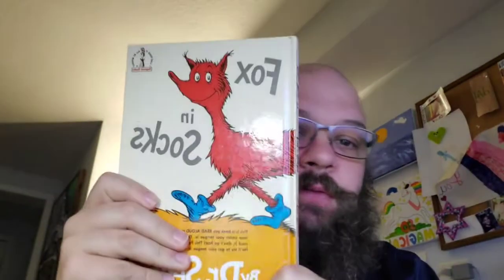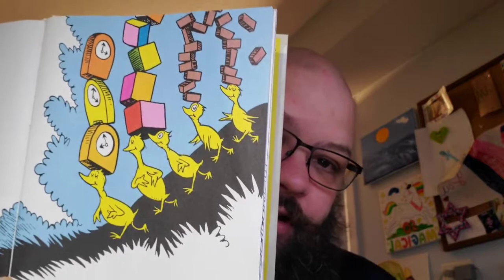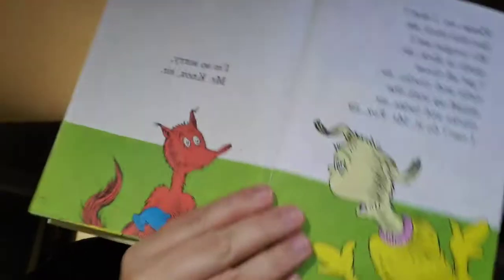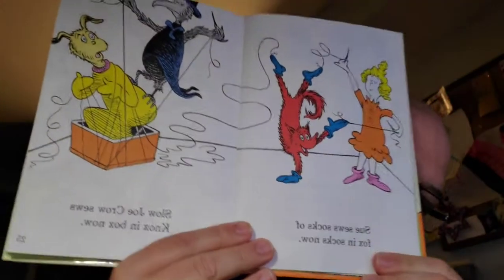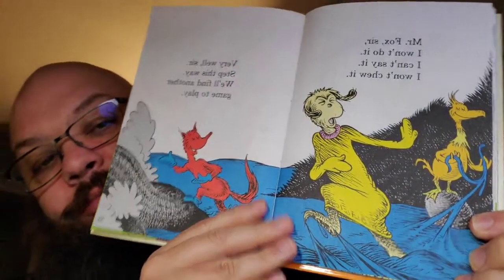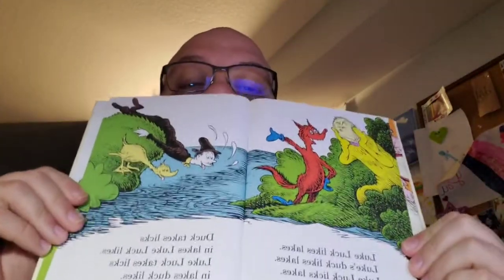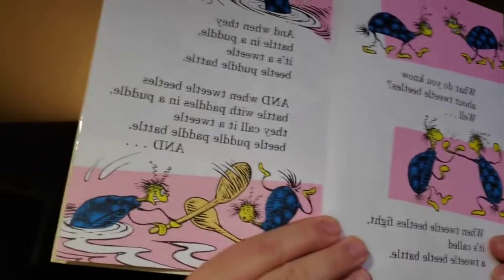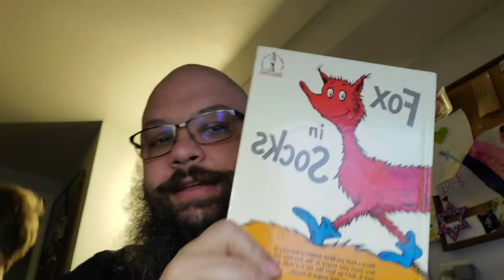Fox In Socks